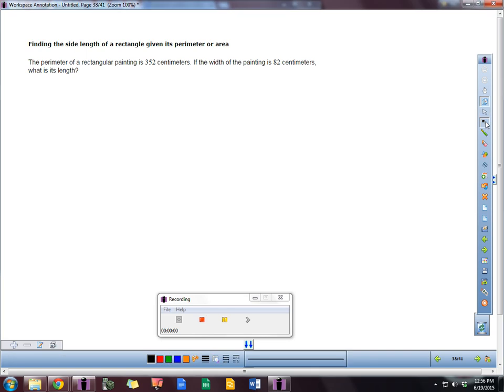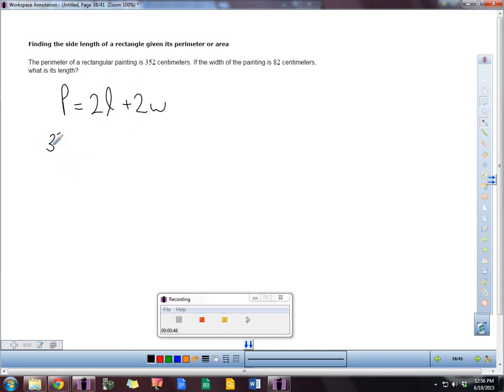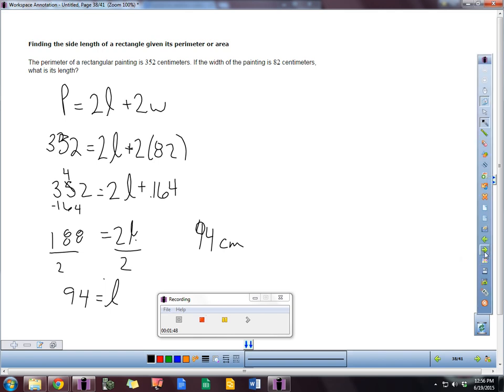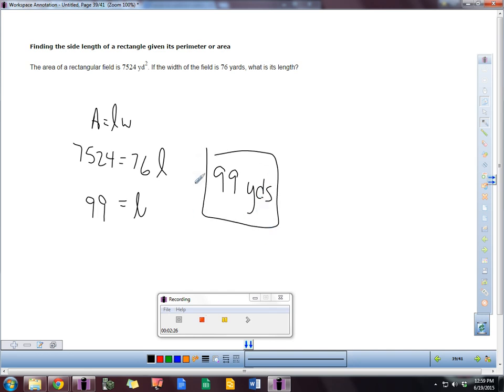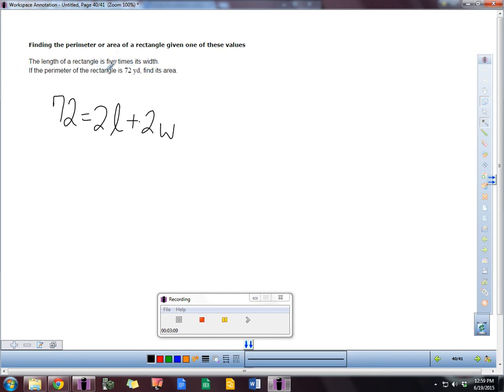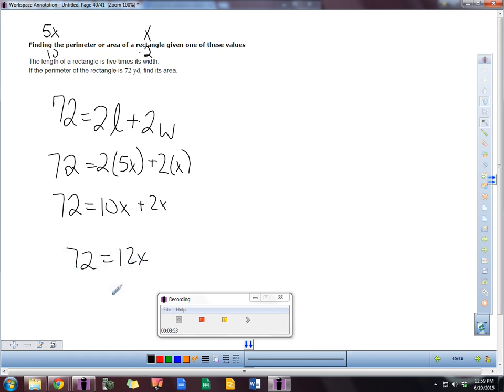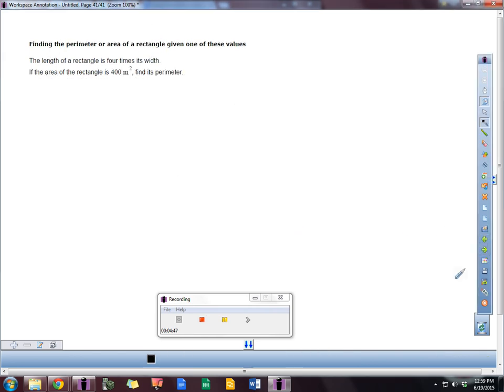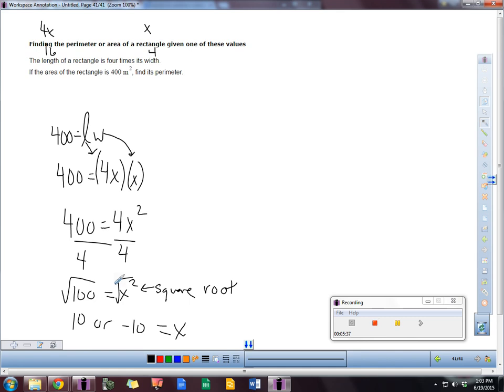Using Perimeter and Area of a rectangle